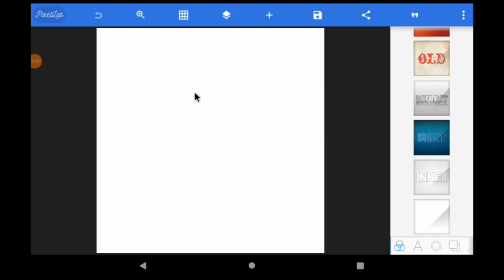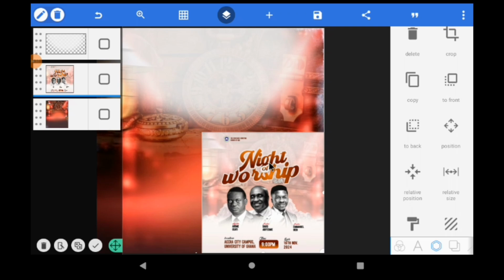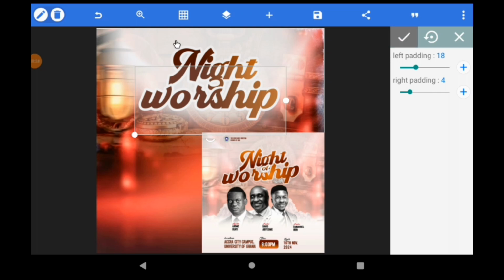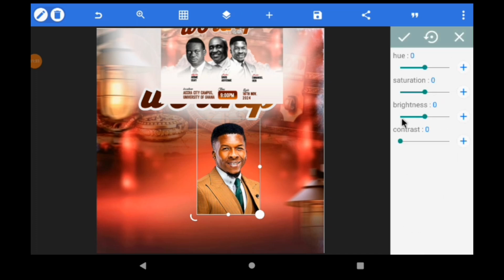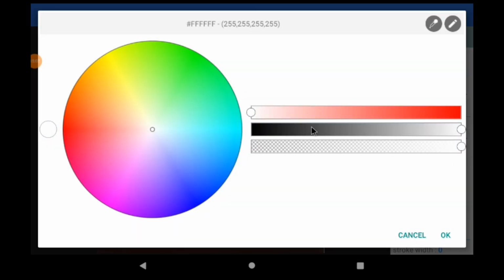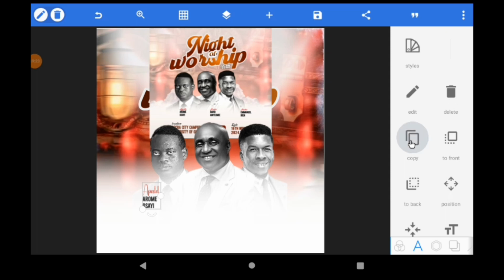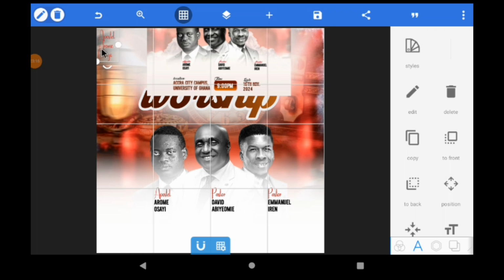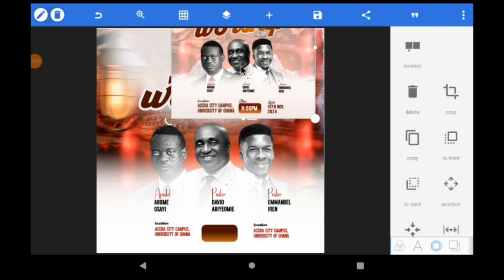How to Design Stunning Church Flyer in Pixellab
In this tutorial, I dive right into creating a clean, impactful church flyer design in Pixellab. Perfect for church events or Sunday services, this video shows you how to use Pixellab's features to bring your flyer ideas to life, including adding text, images, and effects for a professional look. Follow along to see step-by-step techniques that you can apply to any church flyer design